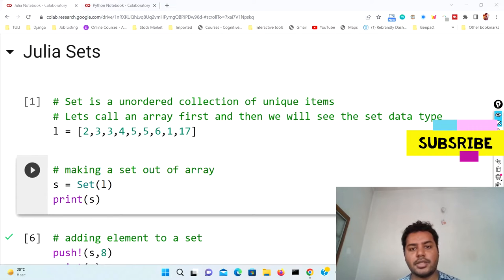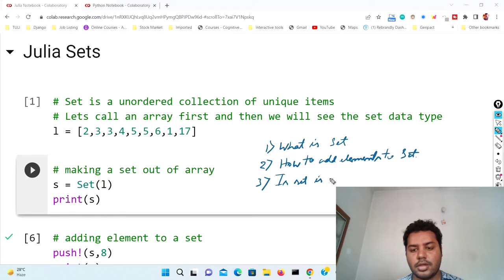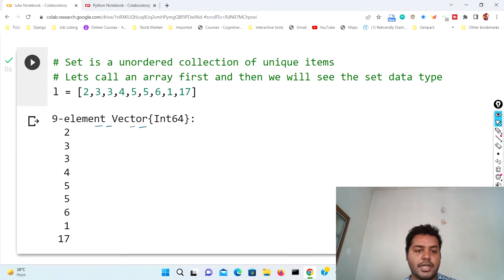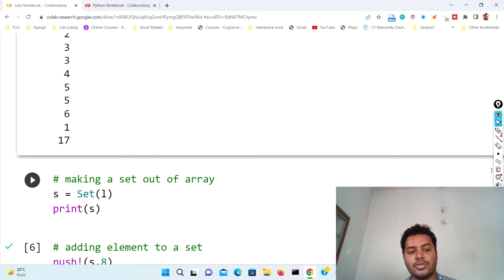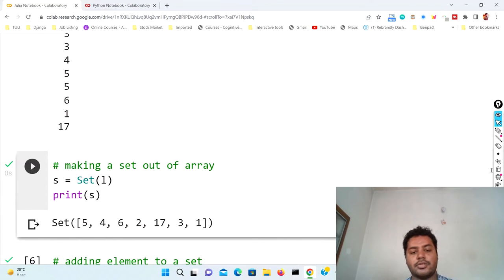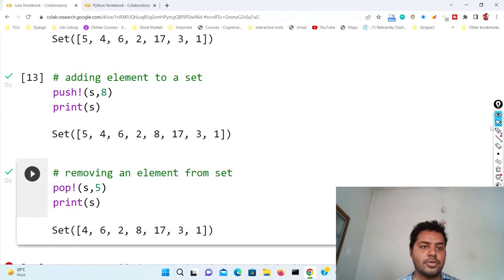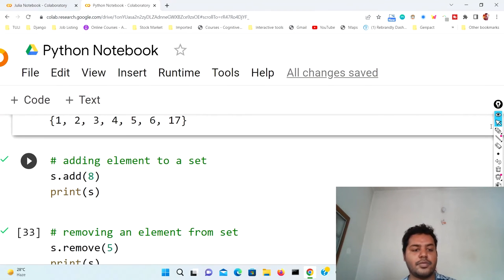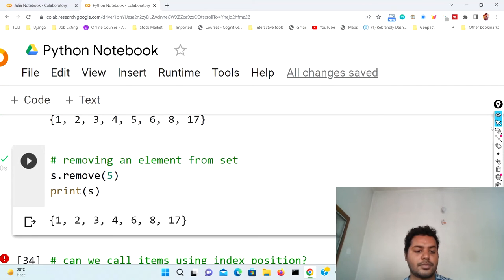How Julia set is different from Python set data type?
In this video, you will learn the set data type and its operations both in Python and Julia lang.
Here we talked about:
1. What is the set data type?
2. How to add and remove elements from Set?
3. Is there any indexing available on Set data type?
In terms of mathematical notations, speed Julia is far ahead compared to Python programming but Python is way beyond in many areas compared to Julia like available packages, code examples etc.